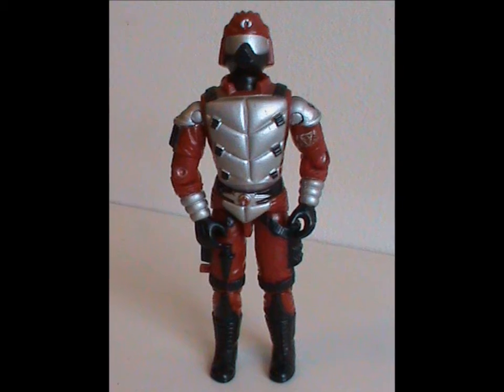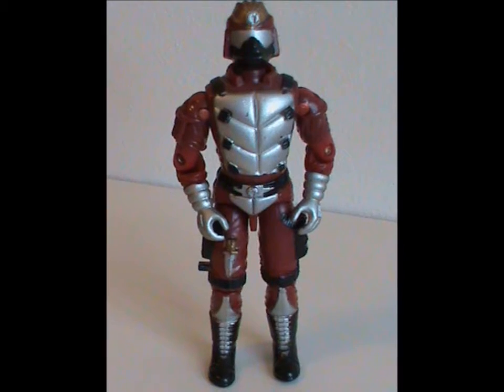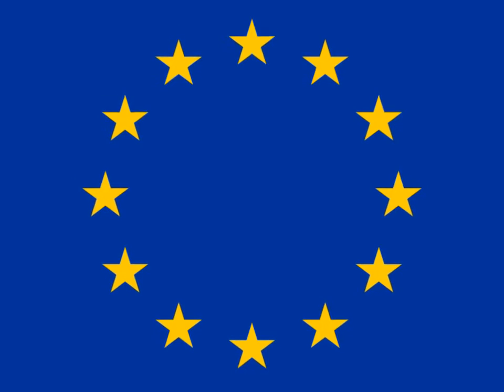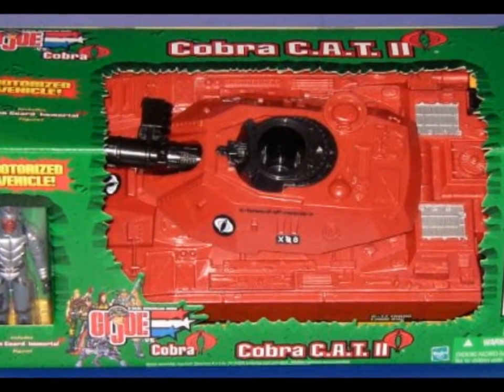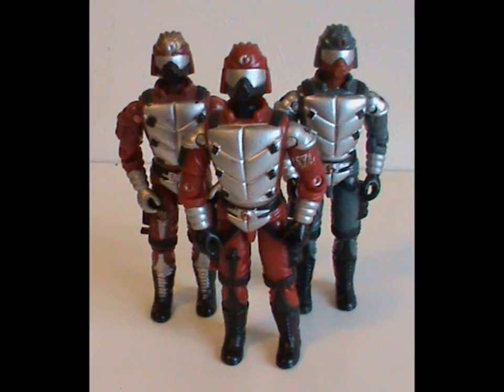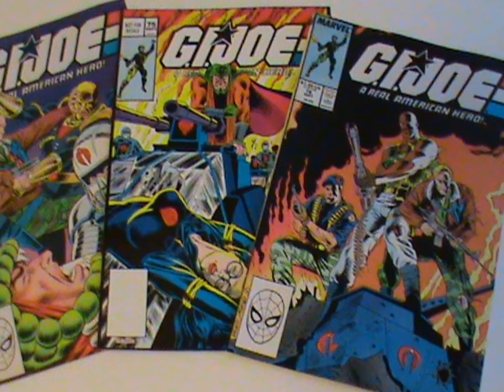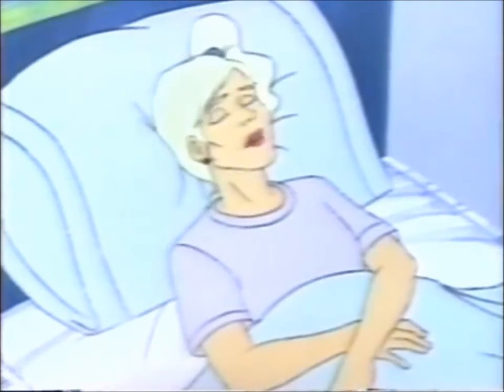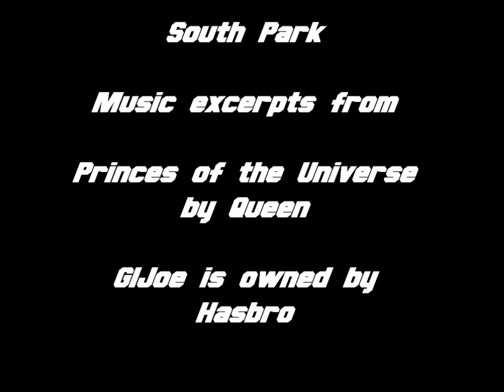Episode 150 : Crimson Guard Immortal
Thought we were done with the Crimson Guard ? Think  again !